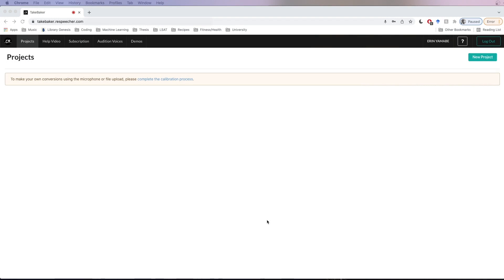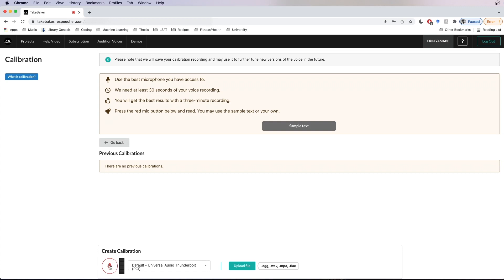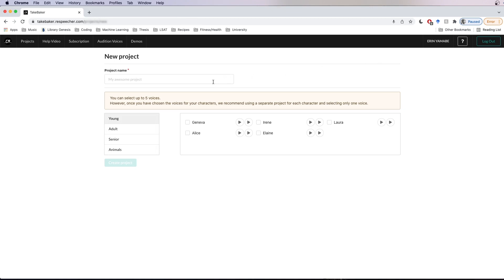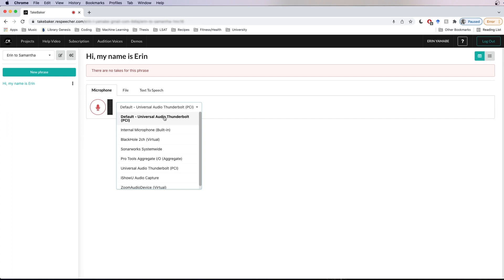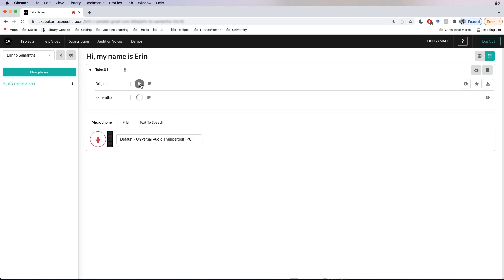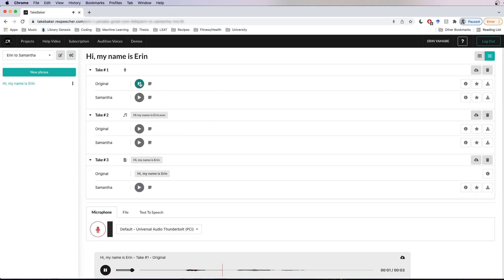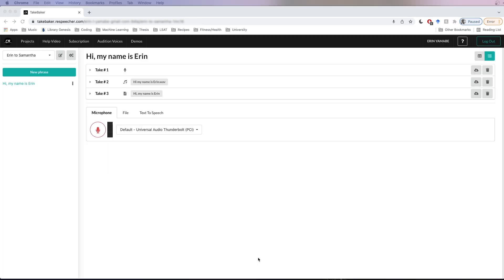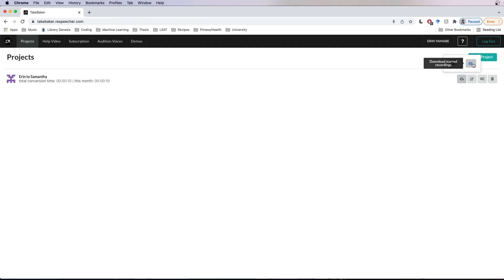Respeecher's TakeBaker walkthrough (April 2022 update)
Here's how to use Respeecher's self-serve voice cloning platform TakeBaker, which lets you speak in any of the 50+ realistic human voices. and get a free 3-day trial.

0:00 - Intro
0:14 - Interface overview
1:10 - Calibration & Recording conditions
2:26 - Audition voices
3:06 - Project creation
3:50 - Conversion from the mic
5:42 - Change views, work with your project/data
6:32 - Conversion from the file
6:53 - Converting text to speech
7:24 - Conversion results
8:05 - Pitch correction
9:49 - Navigation via multiple projects and data download
10:25 - Outro